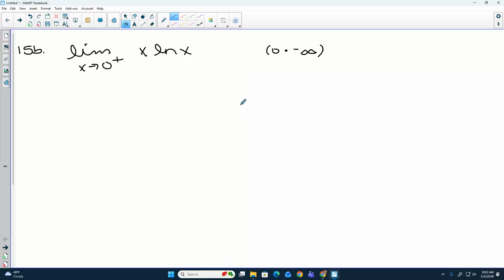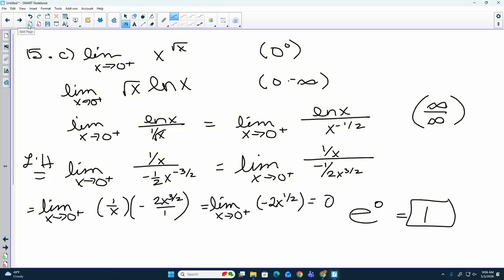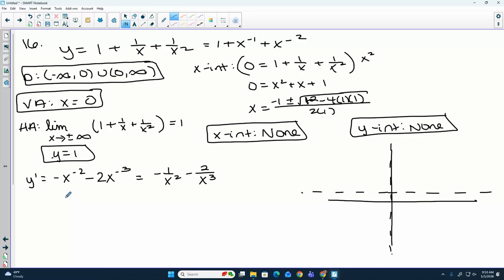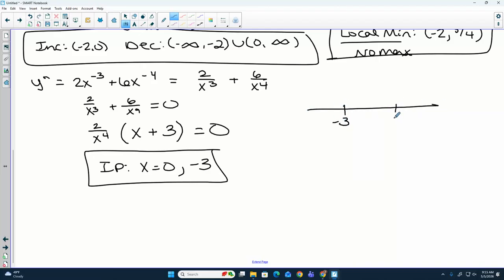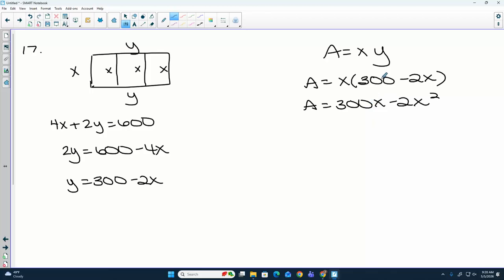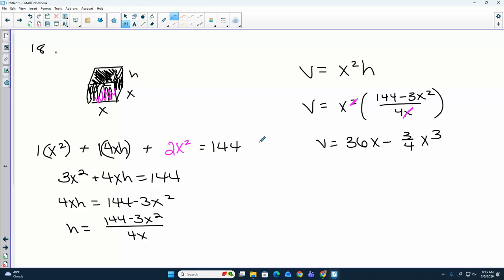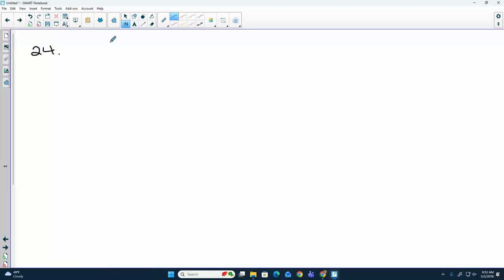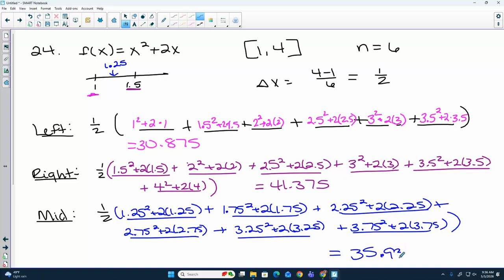Final Review May 5